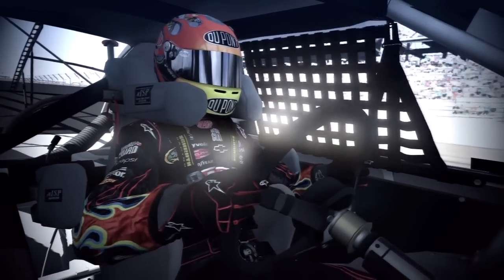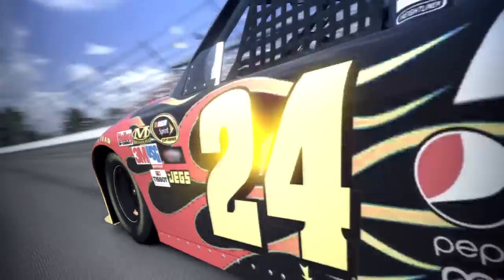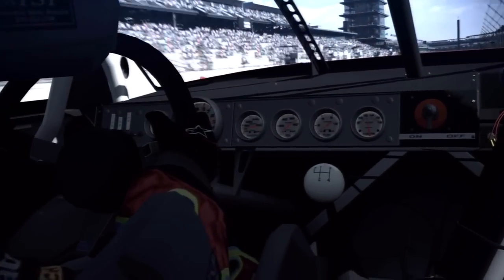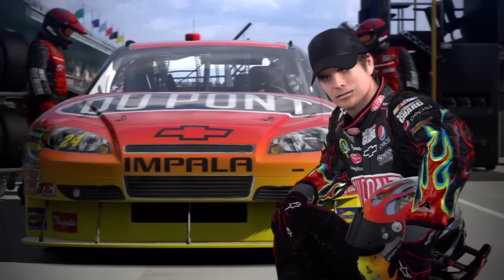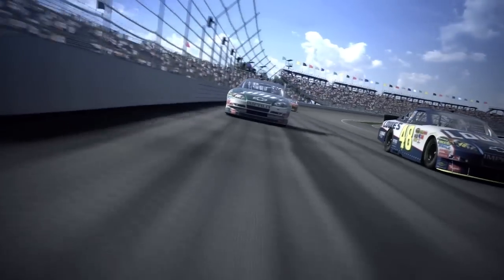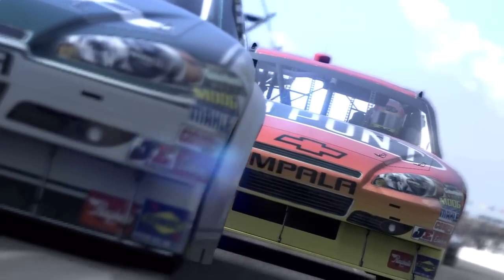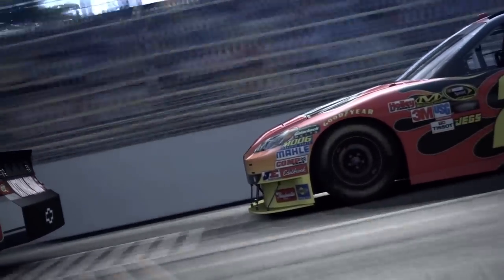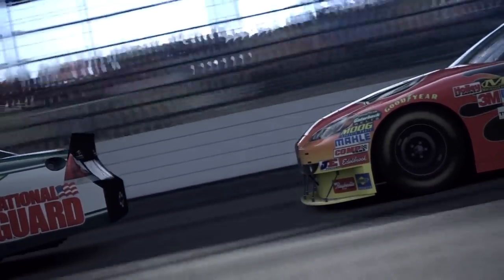GT5 - Jeff Gordon NASCAR Intro / Beginners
Special Events - Jeff Gordon NASCAR School Intro / Beginners / 2:28 Using Drafting to Get Ahead / 3:30 Drafting With Multiple Cars / 2010 Jeff Gordon #24 IMPALA